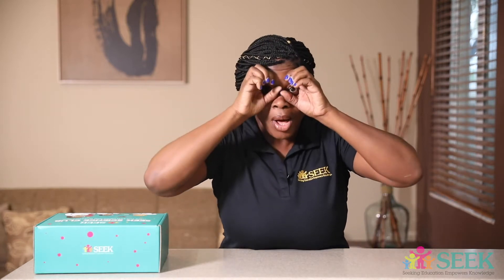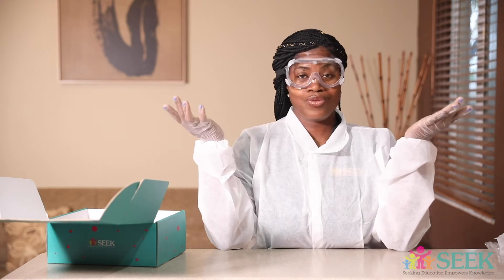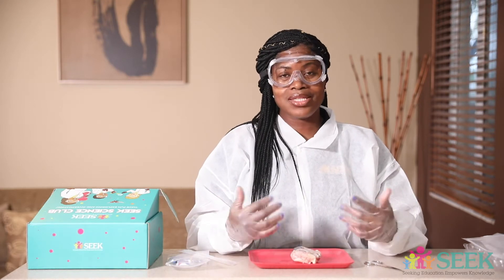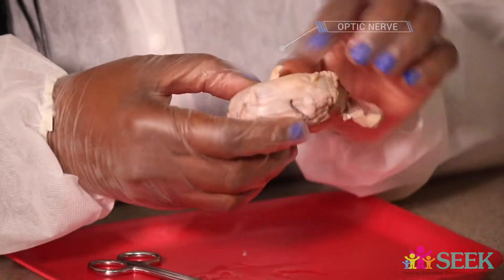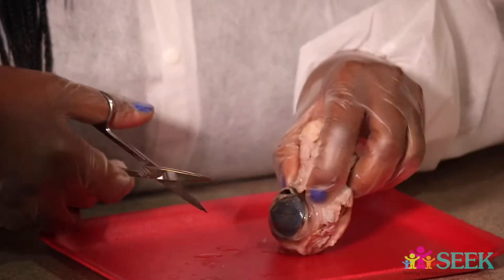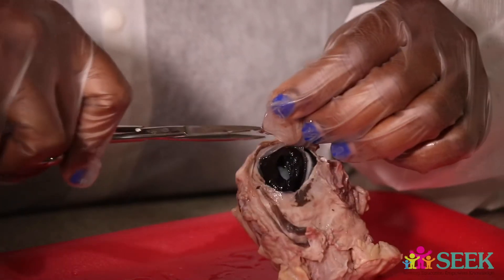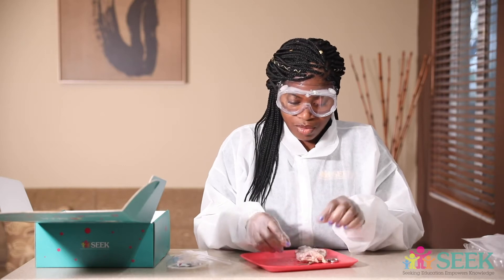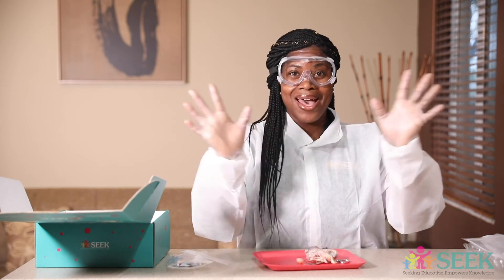Cow’s Eye dissection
Learn the anatomy of different parts of a cow eyes.

Can you identify some similar features related to a human’s eye?